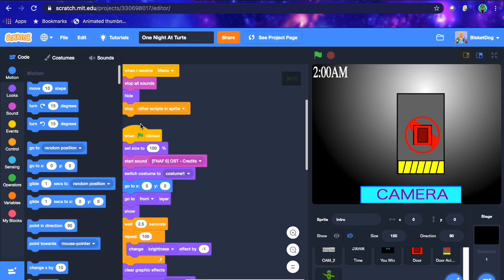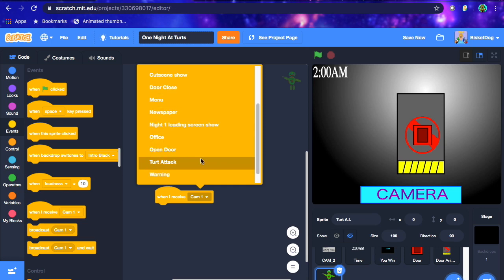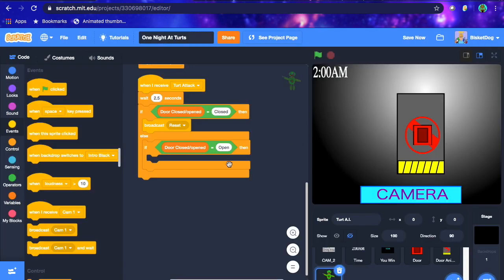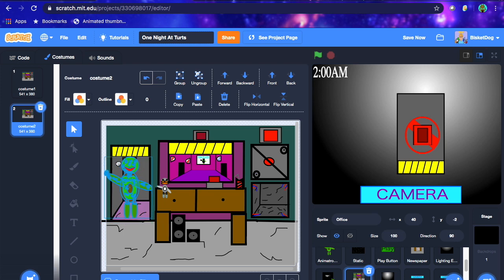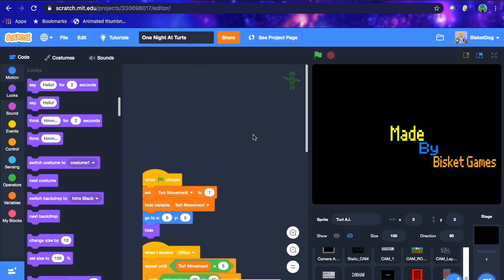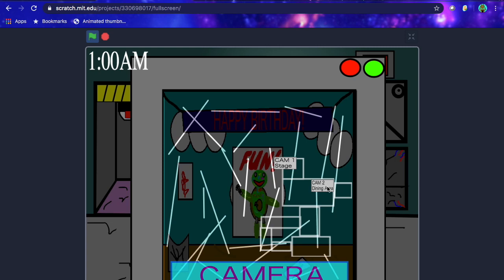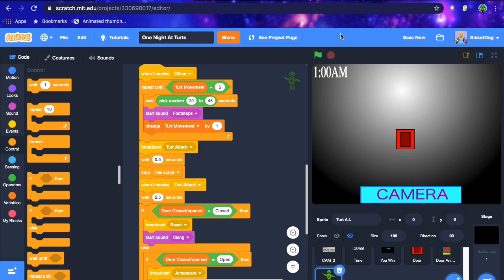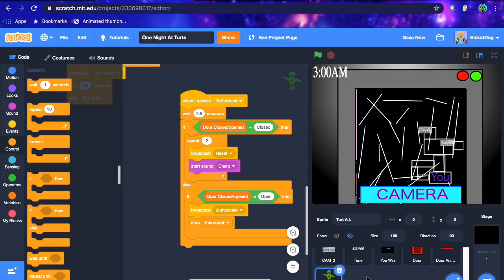How To Make A FNAF Game On Scratch Part 11-Making The Animatronic Attack!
Credit to: “File:Scratch Logo.svg - Wikimedia Commons.” Scratch.com/Wikipedia.com,
“Toy Chica.” Five Nights At Freddy's Wiki | Fandom.com,